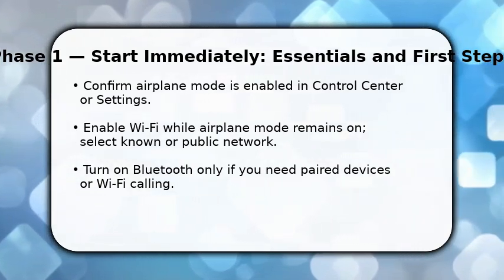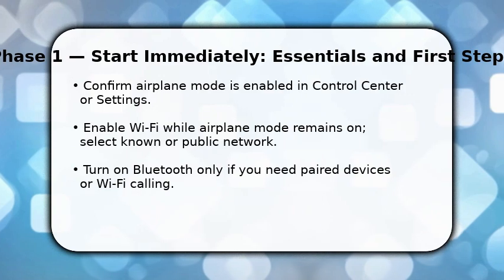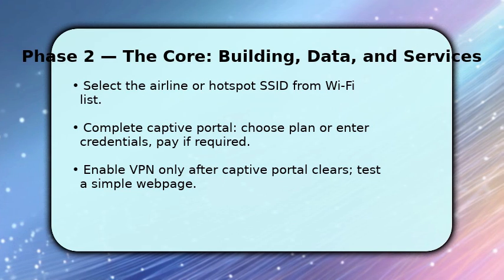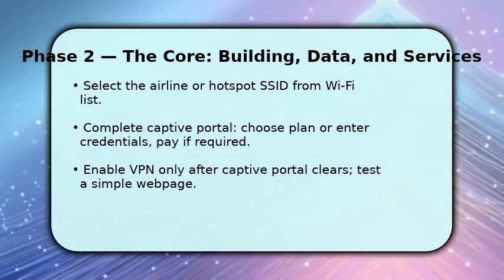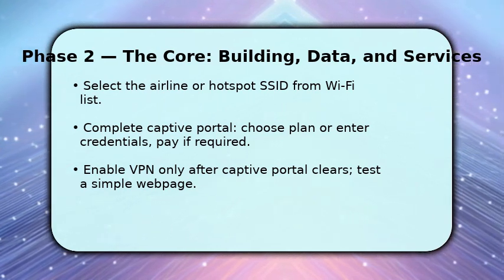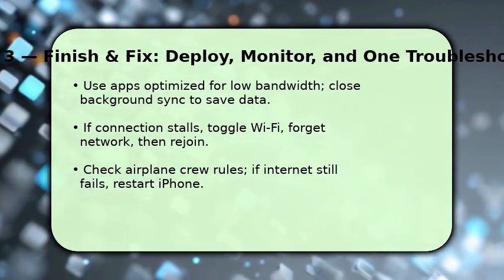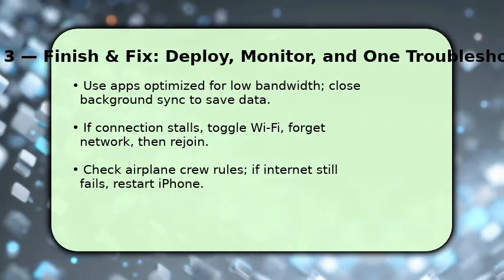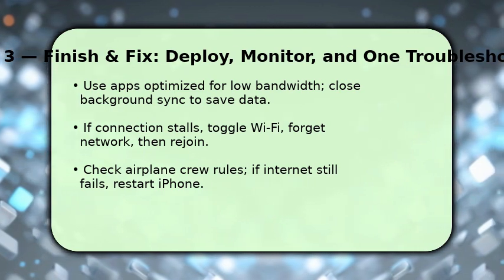How to Use Internet on Airplane Mode in Iphone (full Guide)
How to Use Internet on Airplane Mode in Iphone (full Guide) | 🔒 Surfshark VPN Deal — Stay private and secure. $1.99/mo + 3 Months Free ▸

Discover the essential steps for using your iPhone on airplane mode, ensuring compliance with in-flight regulations while staying connected. This comprehensive guide covers how to enable and use internet access during flight.

iPhone, airplane mode, internet usage plane, in-flight Wi-Fi connection iPhone, connectivity on airplanes with iOS